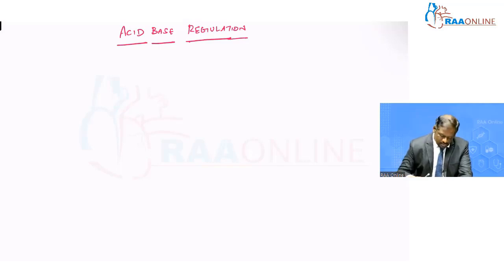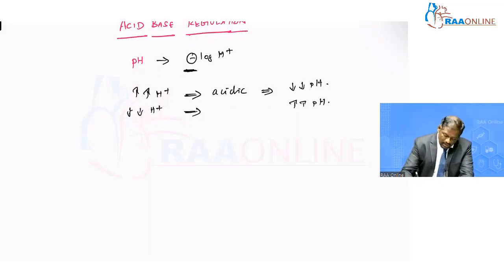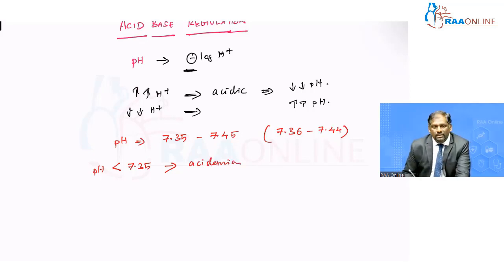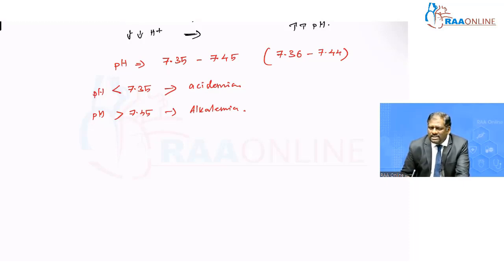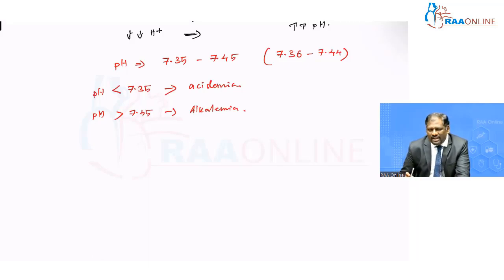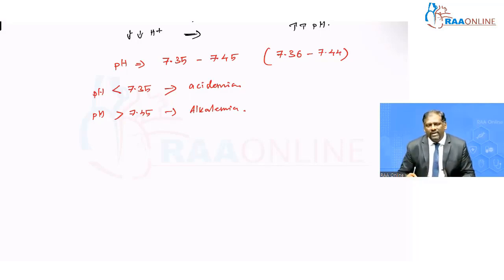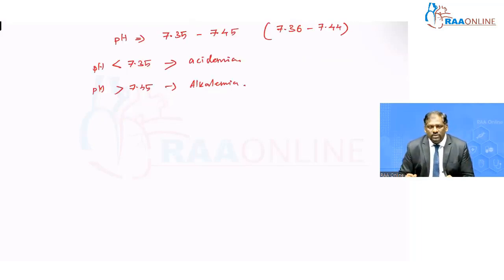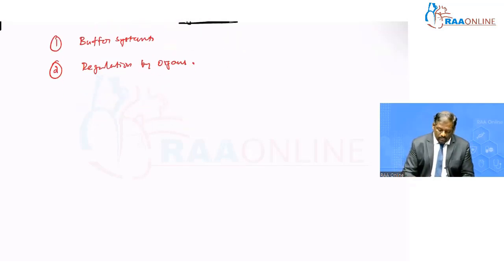Acid Base Regulation